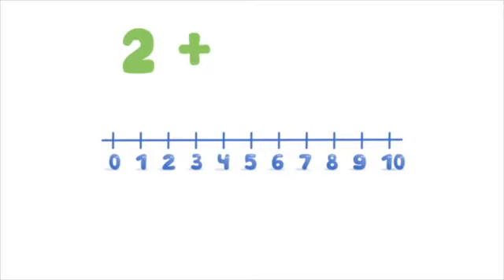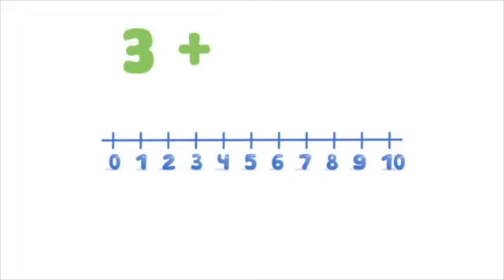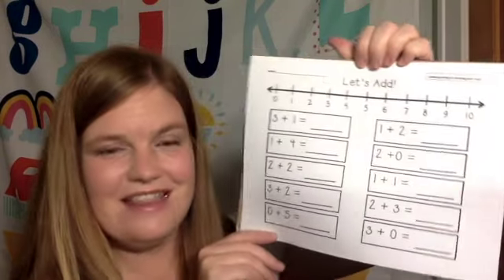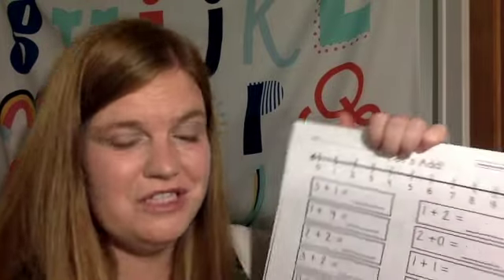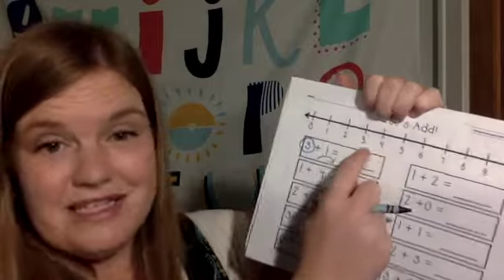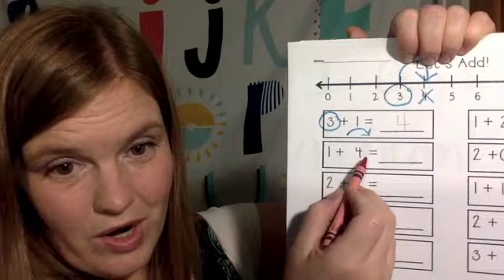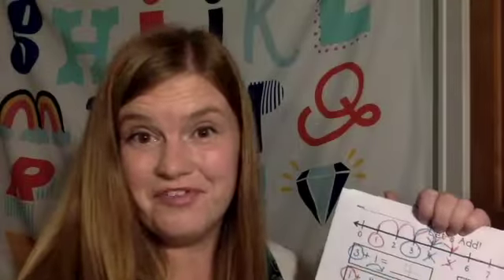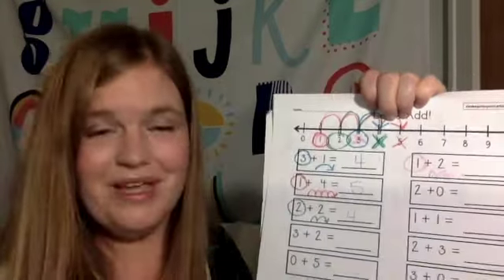Math Monday 28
This video is about Math Monday 28